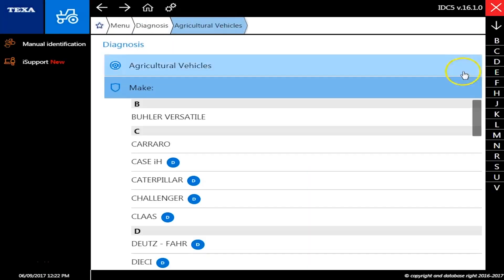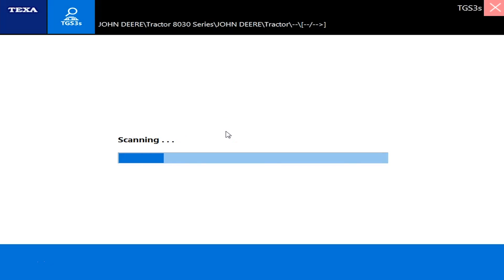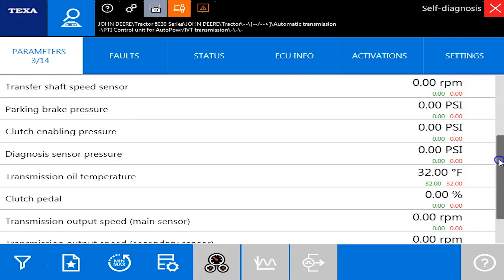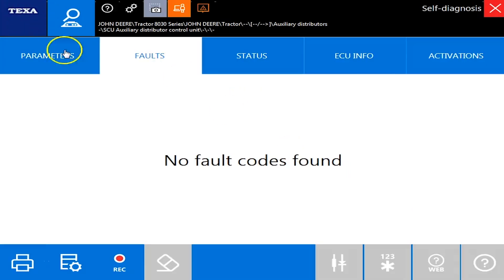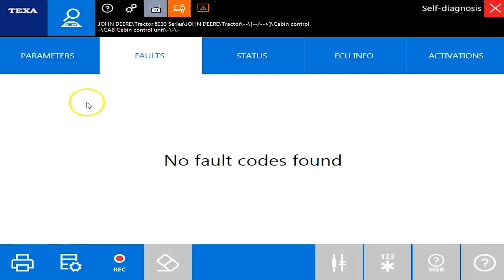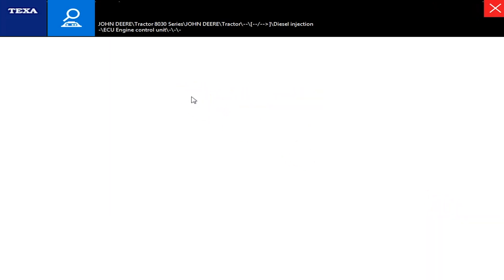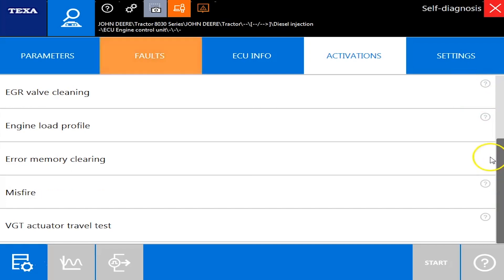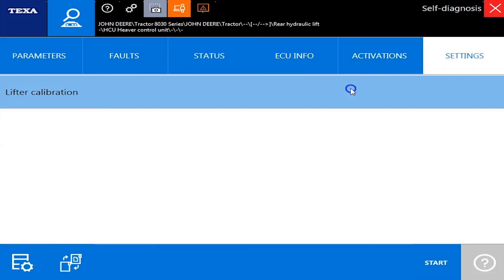Dealer level diagnostic on a John Deere 8430 with TEXA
We walk though connecting to a John Deere 8430 Tractor with our Diesel Laptops John Deere dealer level kit, and show you how powerful this tool is on John Deere. You don't need John Deere Service Advisor & the EDL to perform dealer level commands!